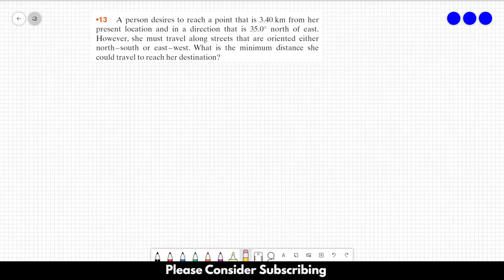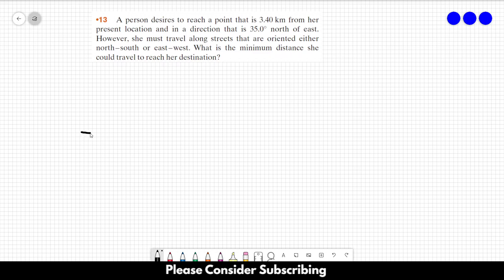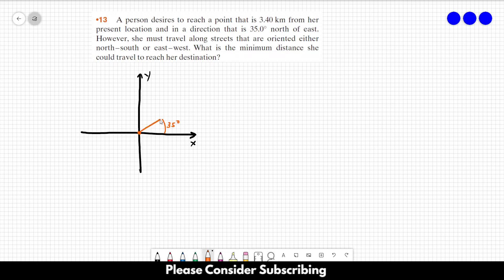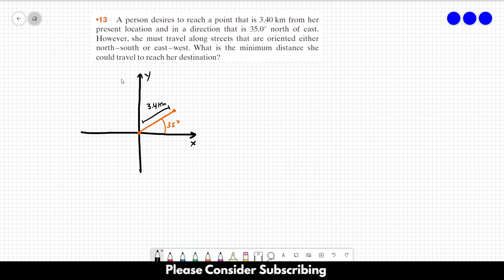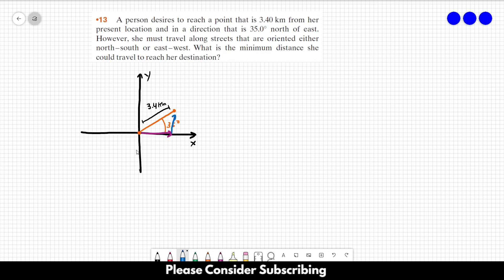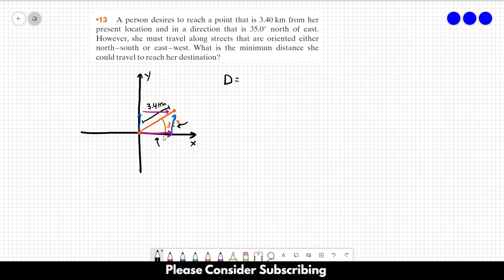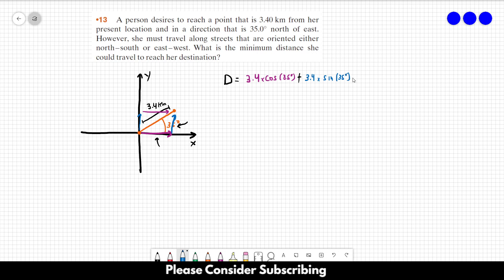HALLIDAY SOLUTIONS - CHAPTER 3 PROBLEM 13 - Fundamentals of Physics 10th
A person desires to reach a point that is 3.40 km from her present location and in a direction that is 35.0° north of east. However, she must travel along streets that are oriented either north–south or east–west. What is the minimum distance she could travel to reach her destination?